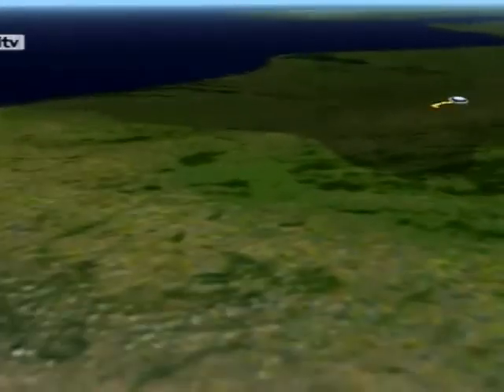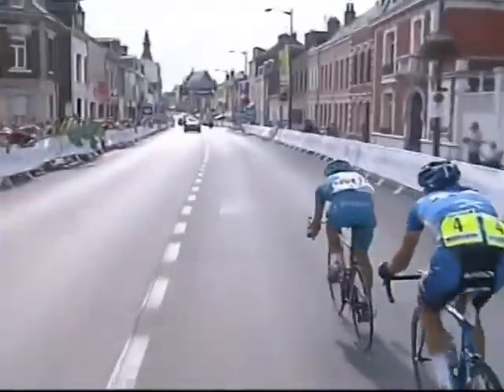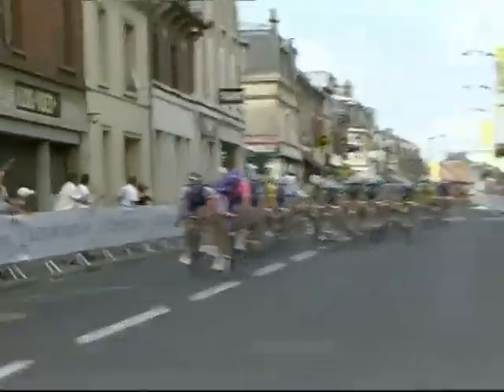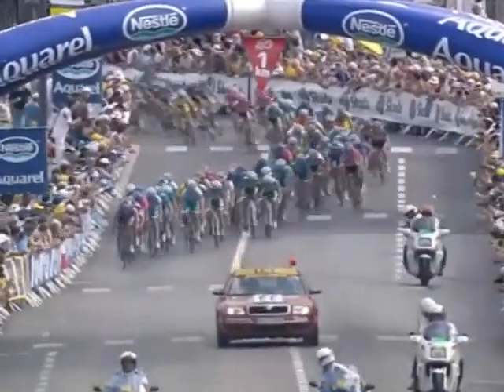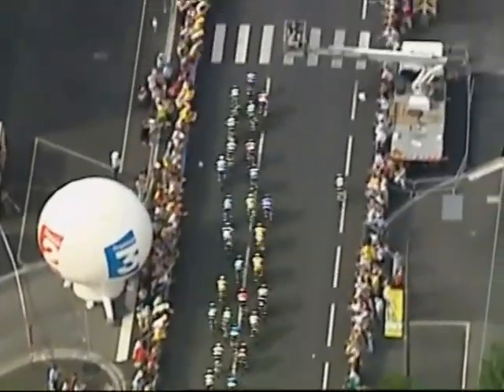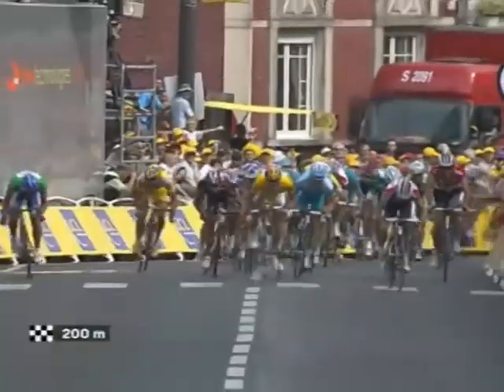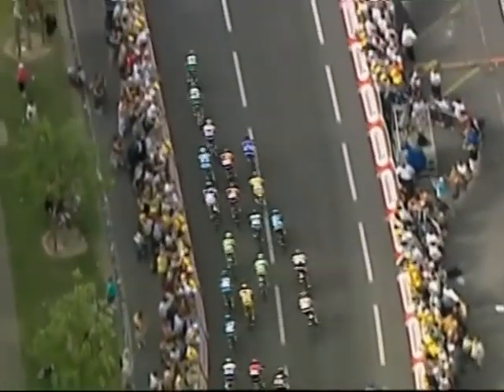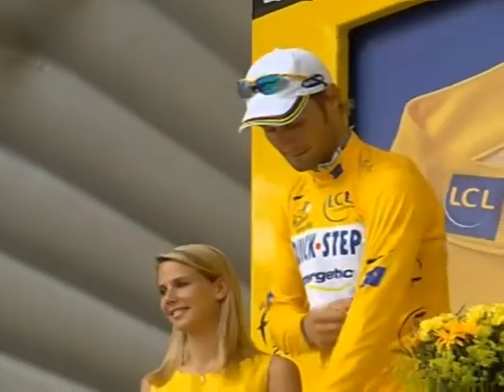tour de france 2006 stage 5 saint quentin